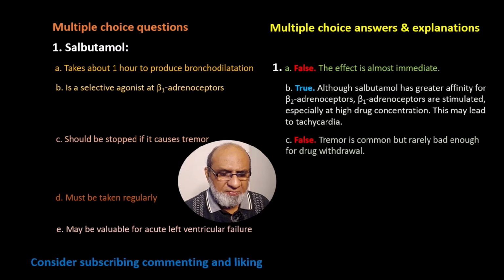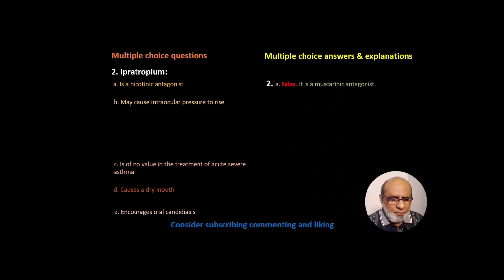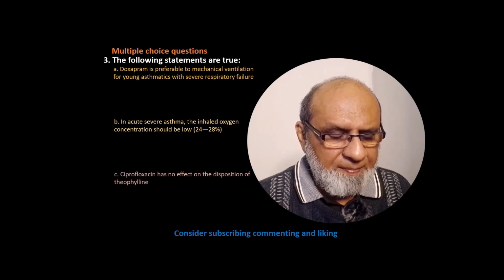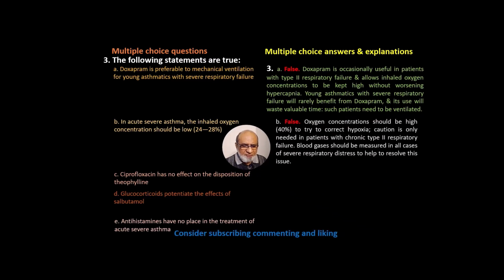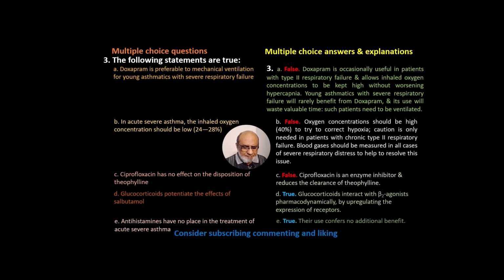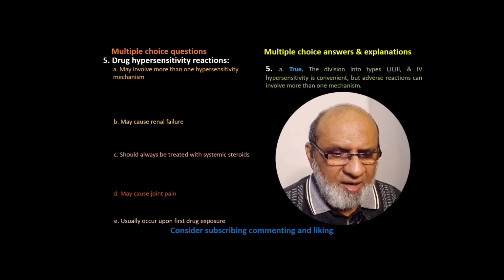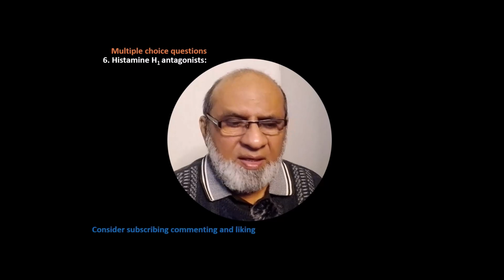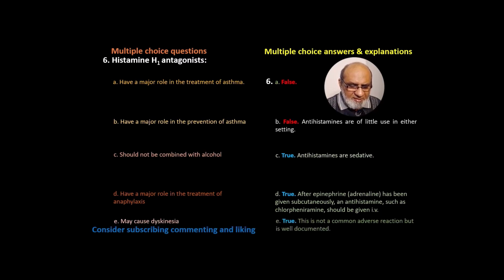Video # 13, General Pharmacology MCQs With Explanation | Respiratory Disorders, Hypersensitivity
This video is the fourth part of the Pharmacology Multiple-Choice Questions (MCQs). This is part of the Pharmacology Complete Syllabus. These are important Question Series. The topic covered is Respiratory Disorders and Hypersensitivity (RDH). Background music has been added to make it more interesting to the viewers. This comprises General Pharmacology MCQs with Explanation. The Pharmacist Tariq Sultan will be covering these topics. In Sha Allah (God willing) more parts of this topic & other issues will be covered from time to time.